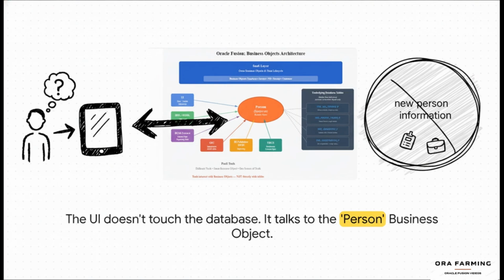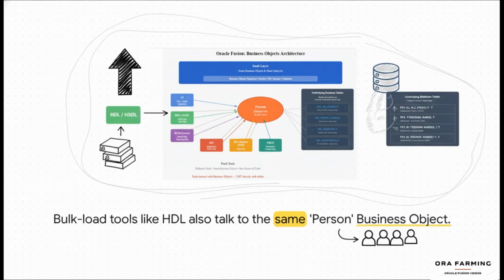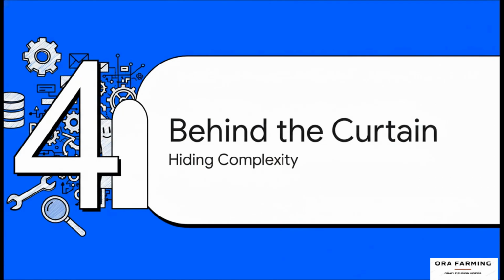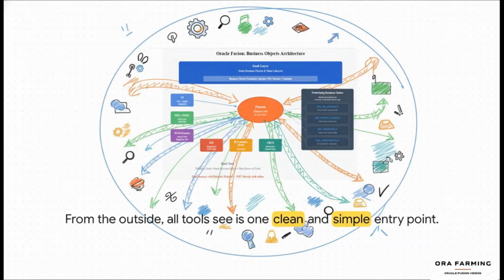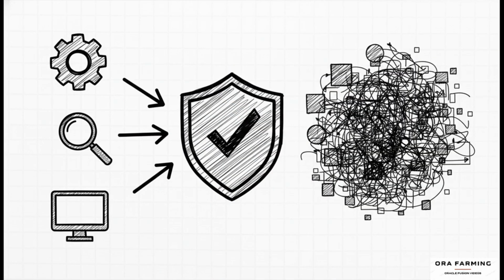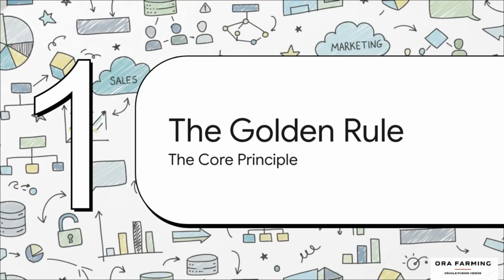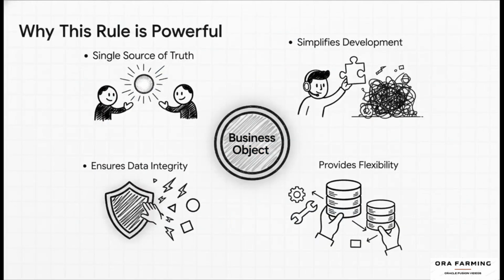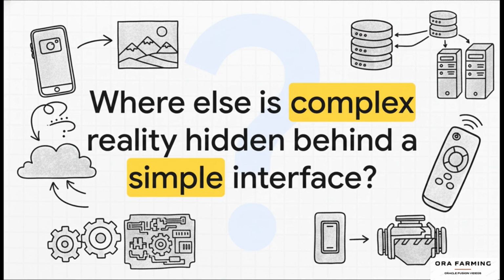Confused by Oracle Fusion? Understand Business Objects in 5 Minutes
In Oracle Fusion, everything revolves around Business Objects — not database tables.

A Business Object represents a real-world entity like:
Employee
Invoice
Purchase Order
Receipt
Customer

🔹 SaaS owns the Business Object and controls its lifecycle
🔹 PaaS tools interact with the same object using APIs, events, extracts, and secured views

🔍 HCM Example – Person (Employee)

One Business Object. Multiple tools. One source of truth.

UI → Hire / Update Employee
HDL / HSDL → Bulk employee loads
HCM Extract → Payroll & downstream files
OIC → Real-time integrations
BI Publisher / OTBI → Reporting & analytics

📌 Different tools
📌 Same Business Object
📌 No direct table dependency

This video explains Business Objects in simple language—perfect for:
✔ Oracle Fusion beginners
✔ Techno-functional consultants
✔ Interview preparation
✔ Anyone confused between SaaS vs PaaS